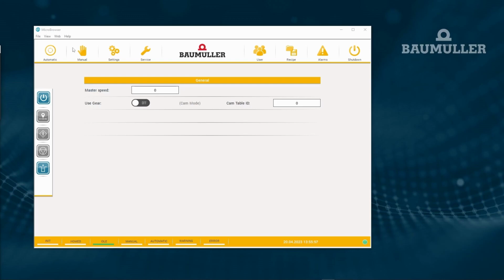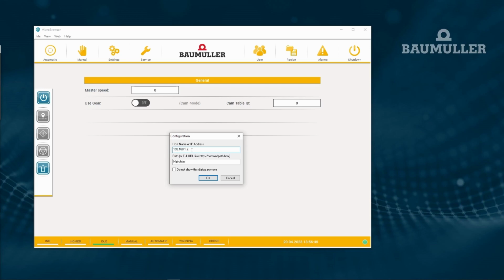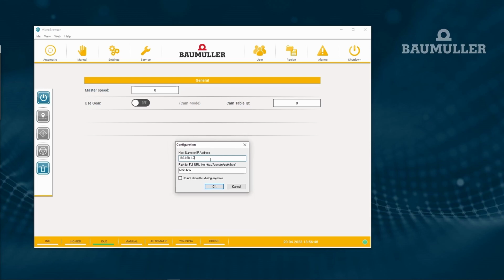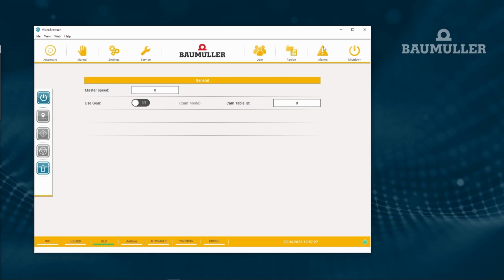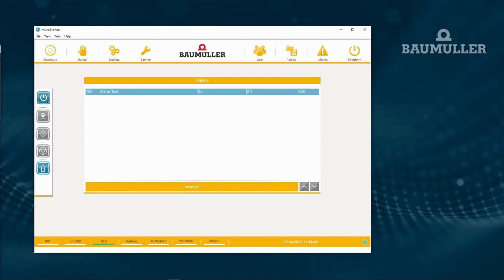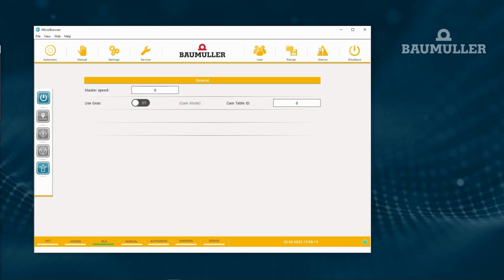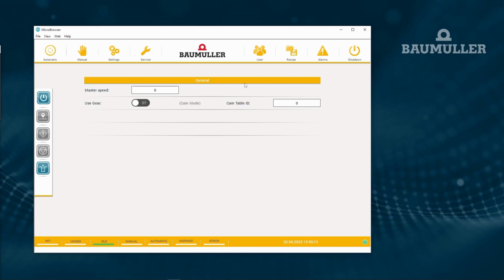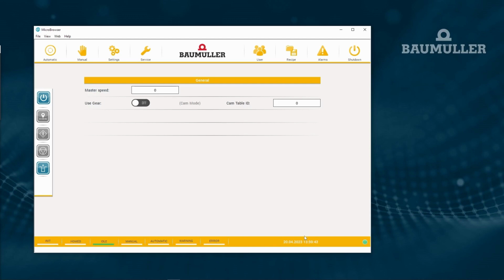Web and Foil | Overview visualization